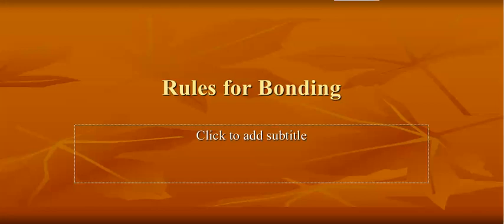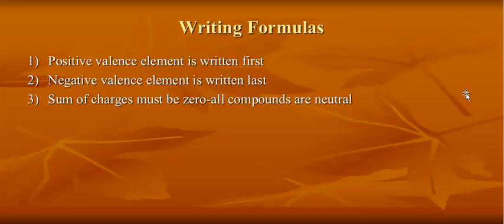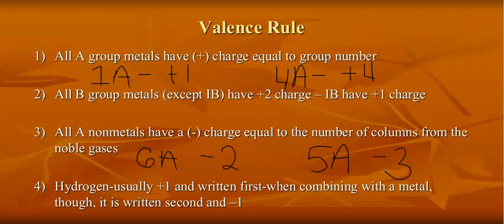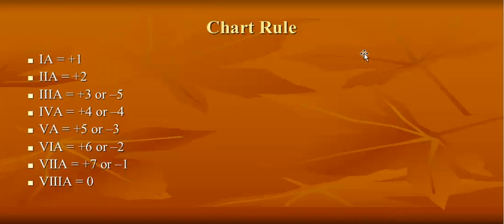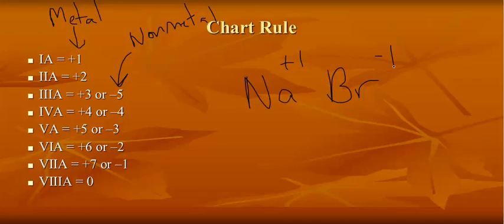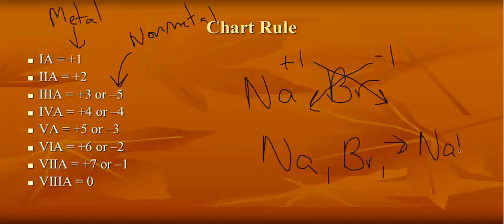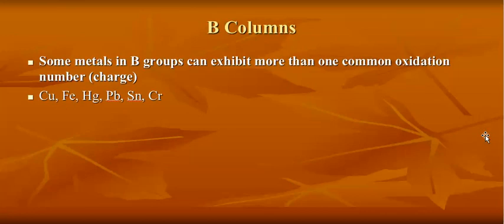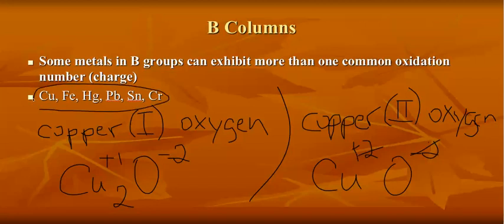Rules for Bonding